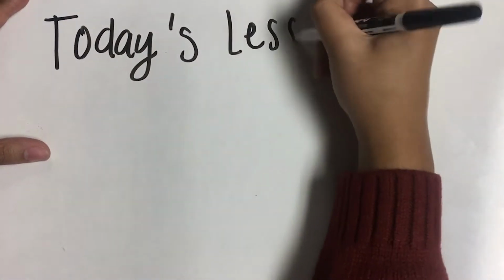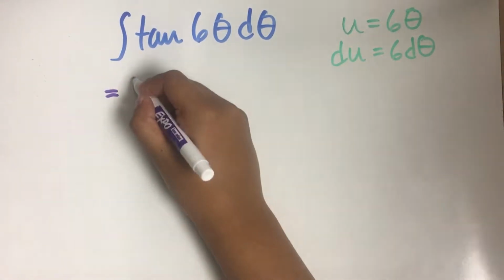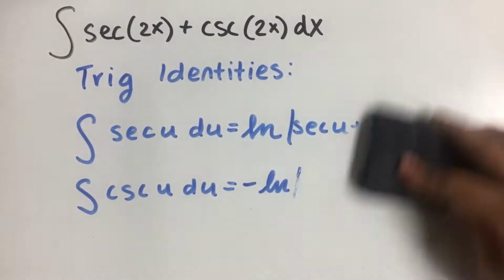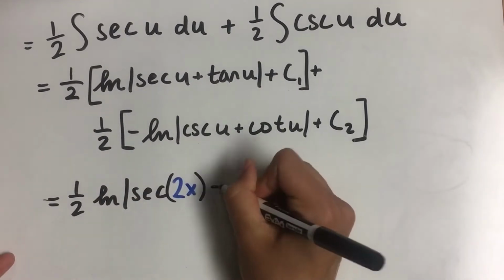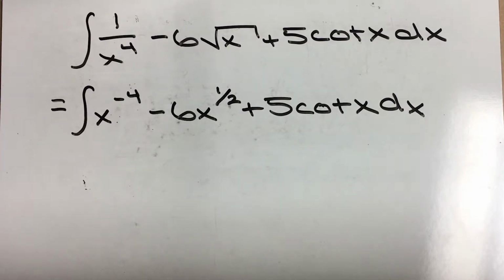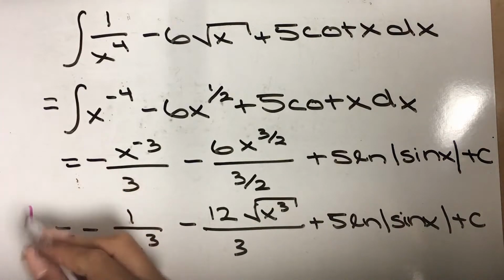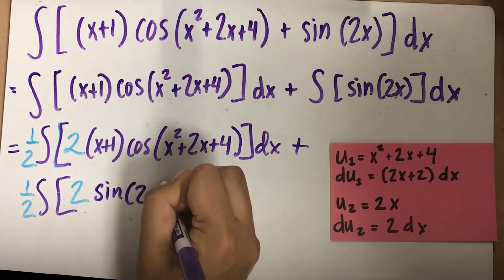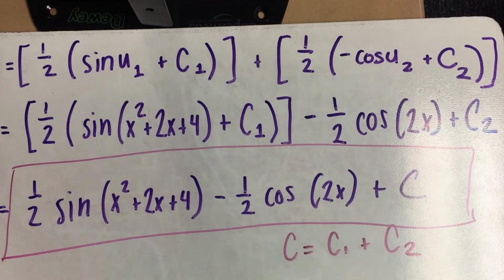Calculus 37F: Integration of the Six Basic Trig Functions